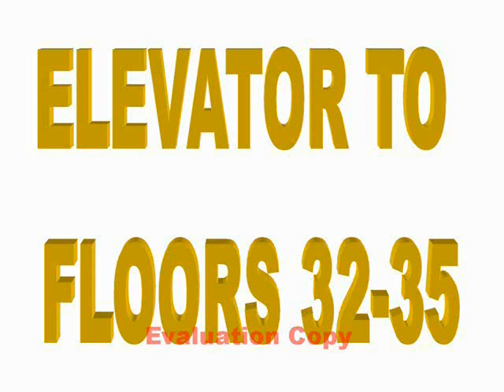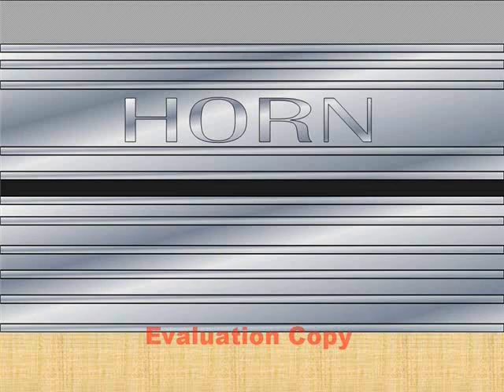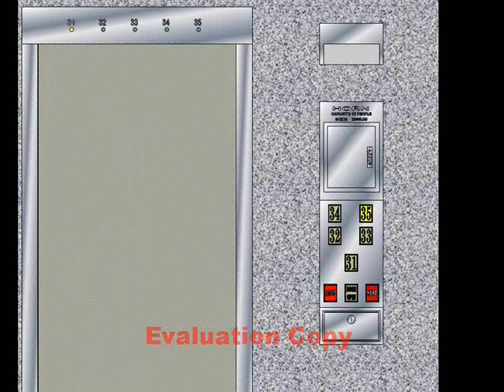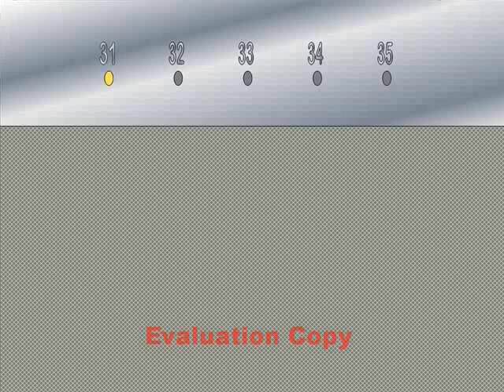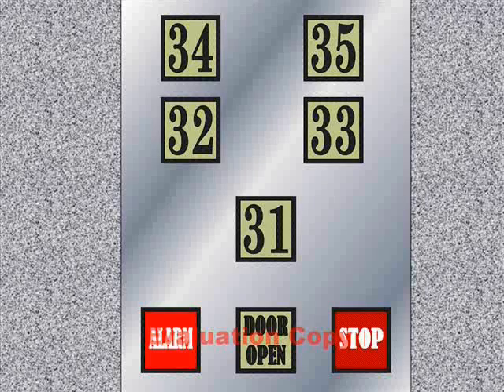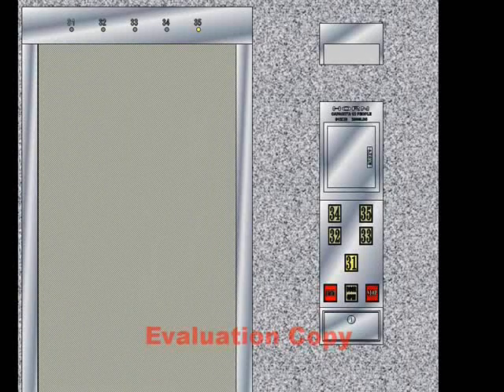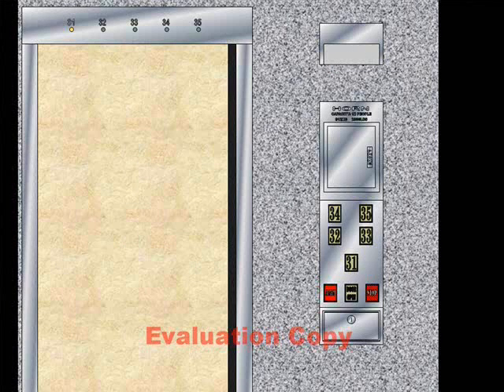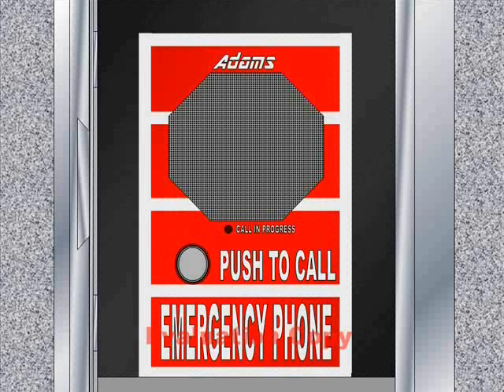HORN Shuttle Hydraulic Elevator @ 5601 Great Place Road Apartments (Animated Video)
Riding the very nice original elevator that serves floors 31-35 at 5601 Great Place Road Apartments in my imaginary world! I can't believe the alarm bell is a Wheelock MT-12/24! More animation videos coming soon!

Tech. Specs:

General: Horn Elevators Ltd/In-ground Hydraulic

Capacity: 12 people/912kg/2000lbs

Speed & Dist: 5 floors/55ft/120FPM

Power: 20HP

Door Safety: Bumper